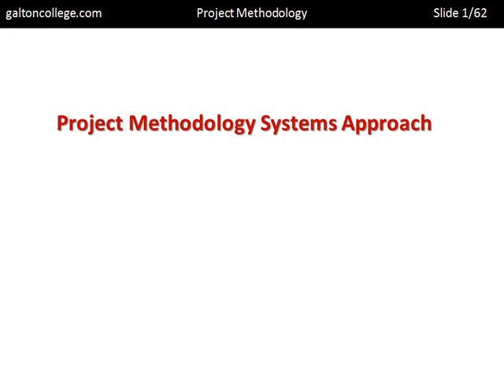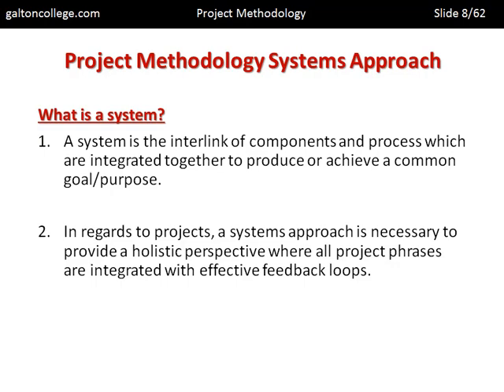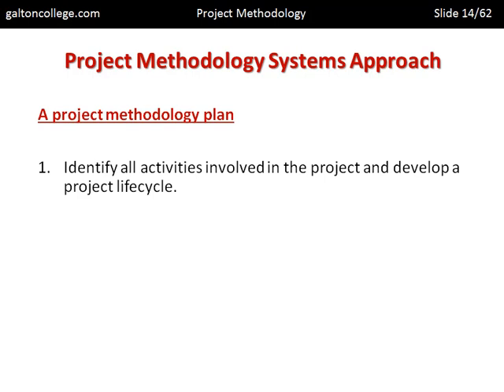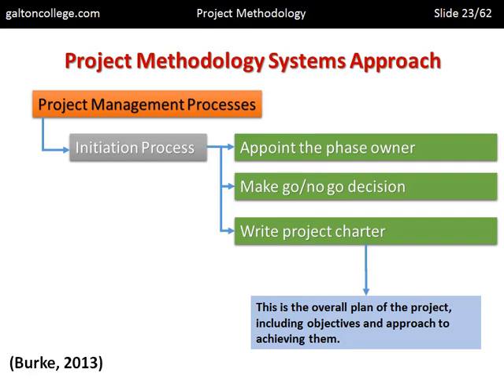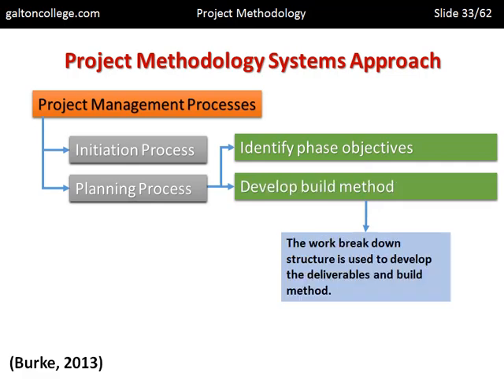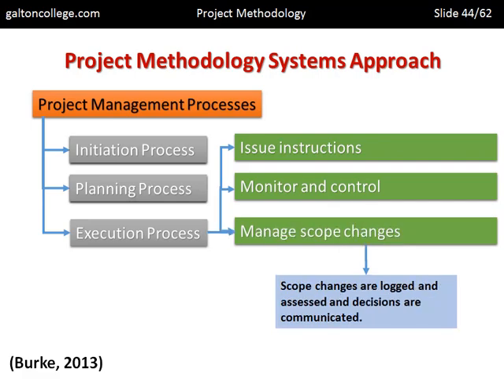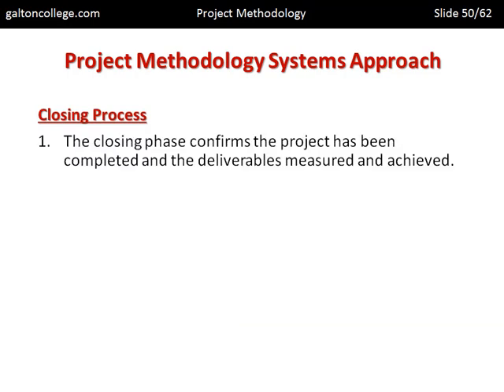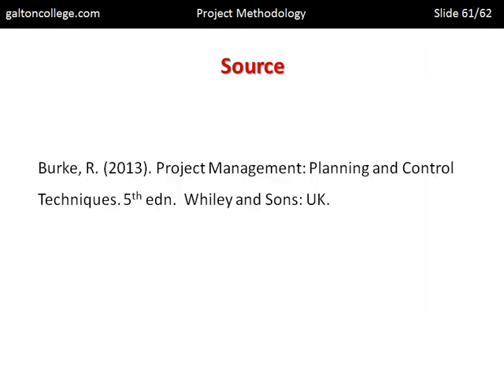Project Methodology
Business project methodology refers to the systematic approach and framework used to plan, execute, and manage business projects effectively. It provides a structured process to ensure that projects are completed on time, within budget, and meet the desired objectives. Here are some key components of a business project methodology:
Project initiation: Clearly define the project scope, objectives, and deliverables. Identify stakeholders and establish project governance.
Planning: Develop a detailed project plan that includes tasks, timelines, resources, and milestones. Define project roles and responsibilities.
Execution: Implement the project plan, monitor progress, and manage resources. Regularly communicate with the project team and stakeholders.
Risk management: Identify and assess potential risks and develop mitigation strategies. Monitor and address risks throughout the project lifecycle.
Quality management: Define quality standards and implement processes to ensure deliverables meet the required level of quality.
Change management: Manage changes and requests that may arise during the project. Assess their impact and make informed decisions.
Monitoring and control: Continuously monitor project progress, track key metrics, and adjust plans as needed. Ensure compliance with project requirements.
Closure and evaluation: Conduct a comprehensive project review to evaluate its success, identify lessons learned, and document best practices.
By following a robust business project methodology, organizations can increase the likelihood of project success, improve resource management, and deliver outcomes that align with strategic goals.